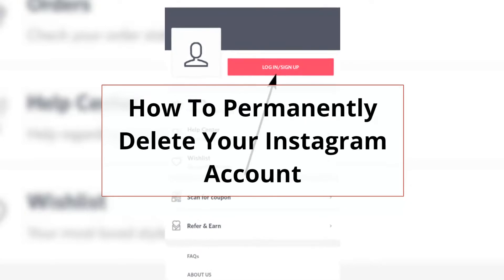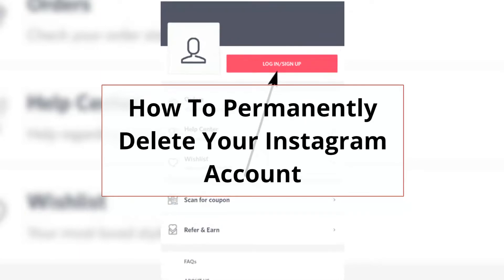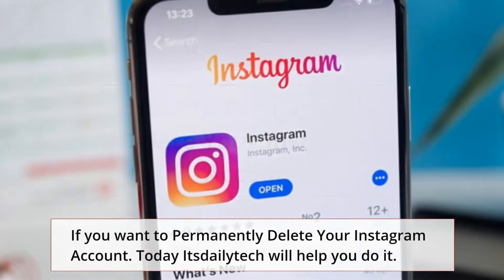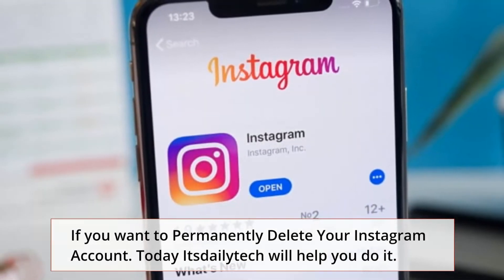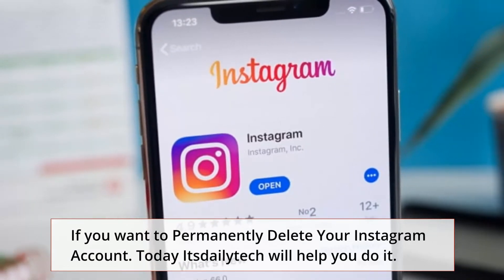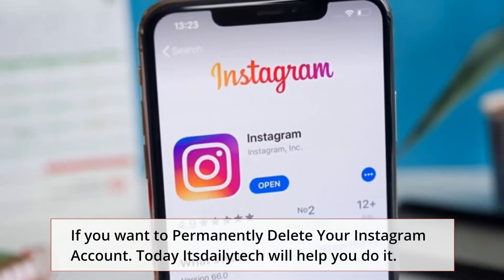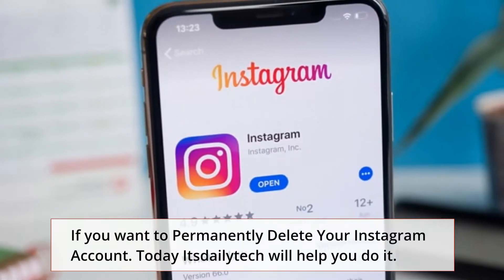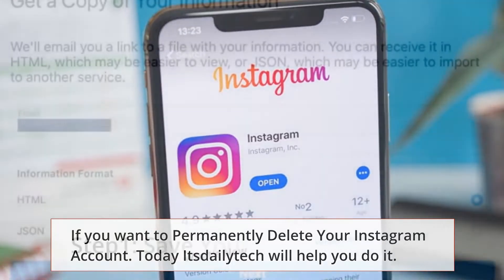How To Permanently Delete Your Instagram Account in 5 Steps.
Permanently deleting your Instagram account may seem like a significant step, but it’s easy to carry out if you’re ready to be free of your profile and get some spare time back in your life. Let’s look at how to delete your Instagram account permanently.

how to delete instagram accounts 2021
delete instagram account
instagram delete account
ig account delete
delete instagram
account deletion instagram